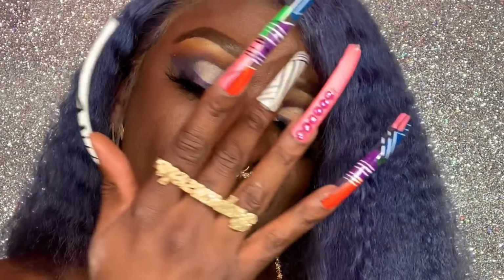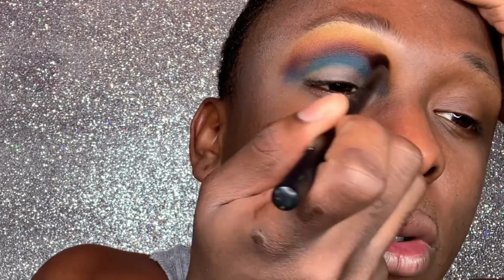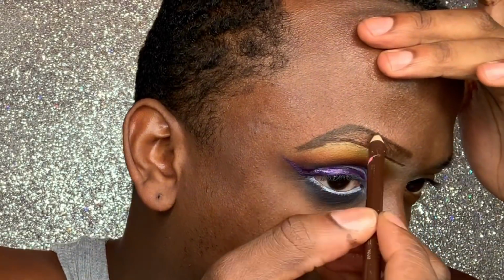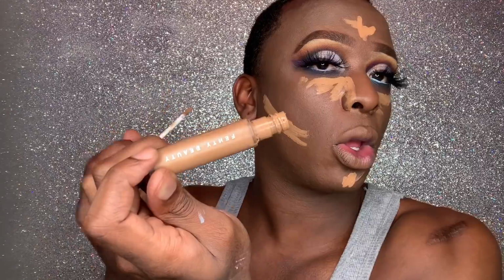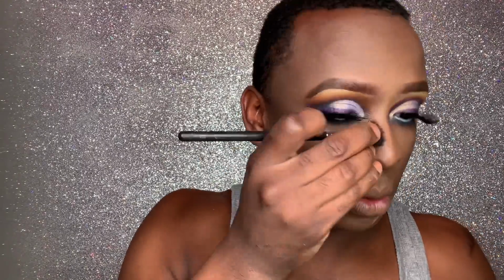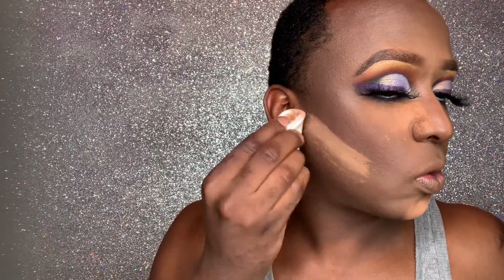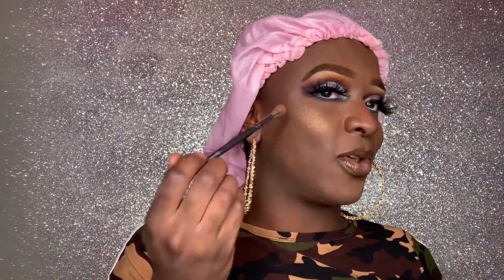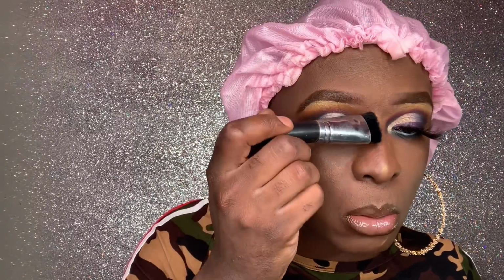Full Make-Up AND Wig transformation from JayWill to Kandie 💄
Eyeshadow palette:
Anastasia Beverly Hills Norvina

B Simone Lip Glosses